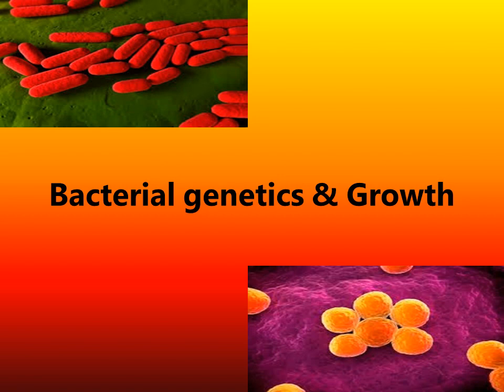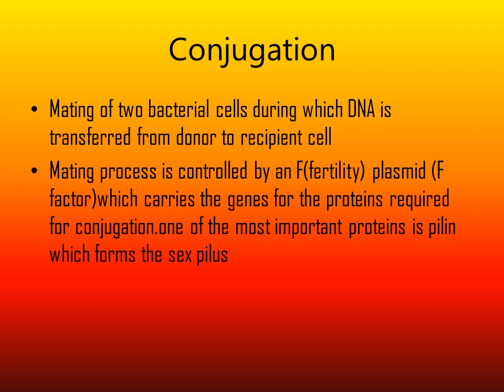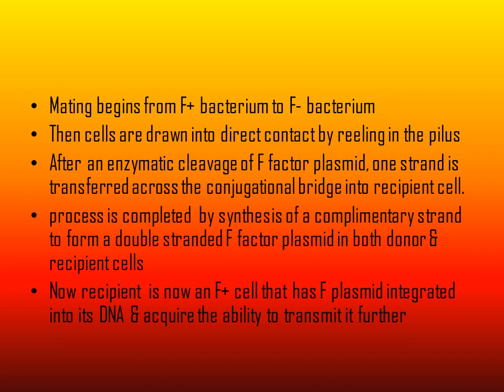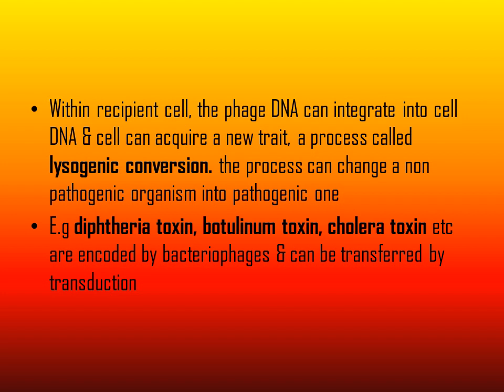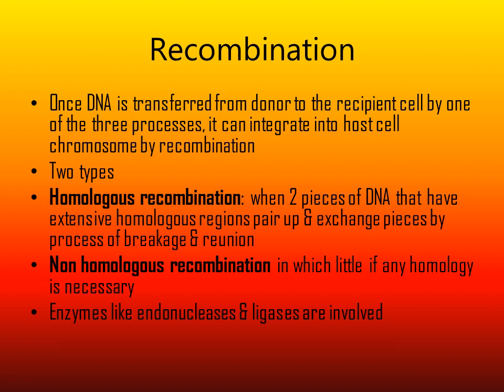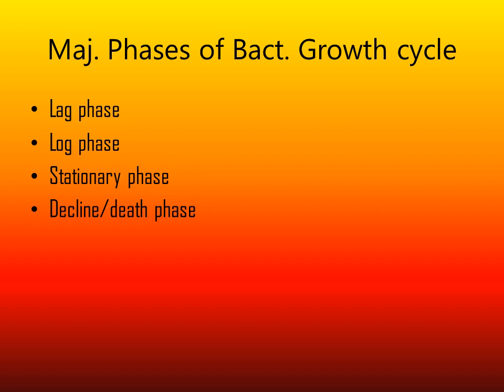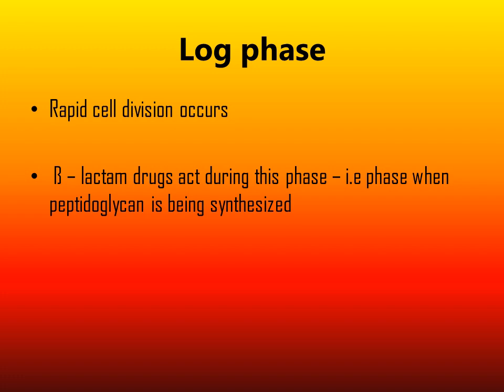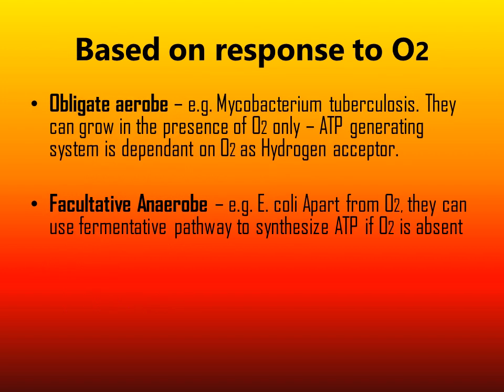lec 7.2021genetics,growth Dr azfar